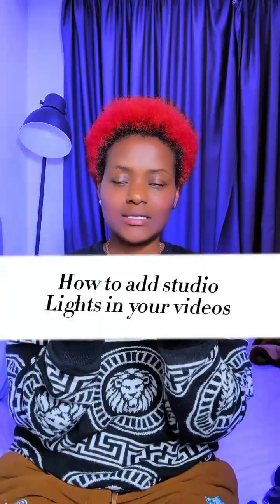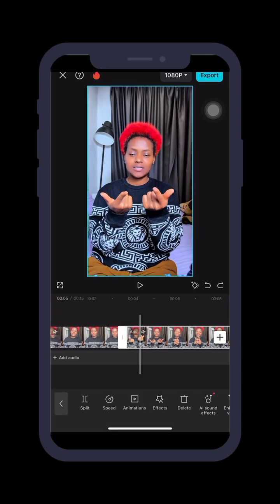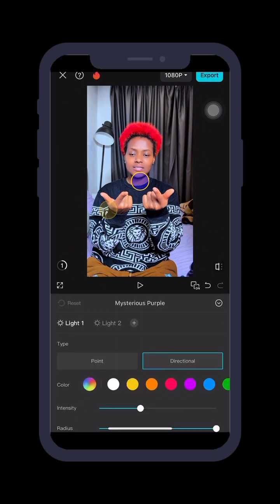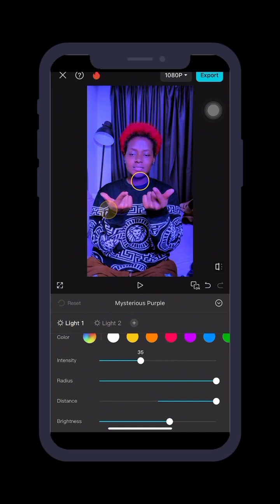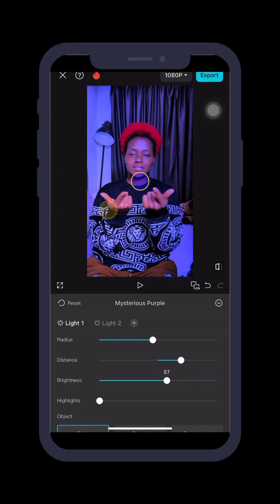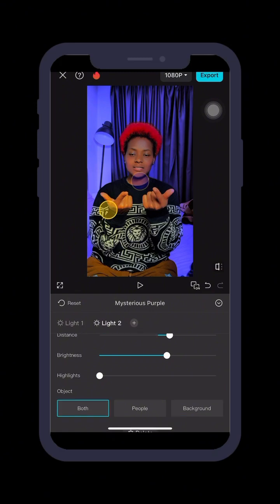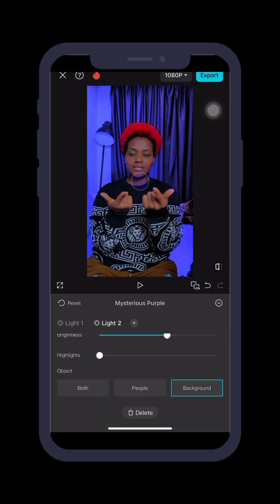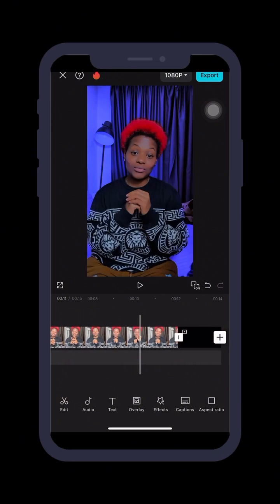How to Relight Your Videos with Studio Light on CapCut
Want to give your videos that polished, studio-quality look? In this quick tutorial, I’ll show you how to use the Studio Light feature on CapCut to relight your videos like a pro — no fancy equipment needed! Perfect for content creators, vloggers, and beginners looking to step up their video quality right from their phone.